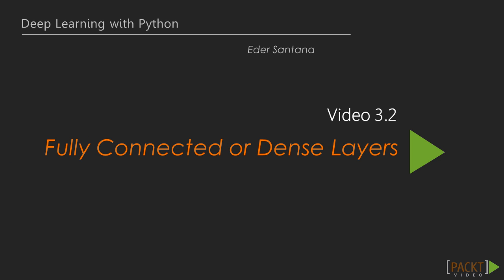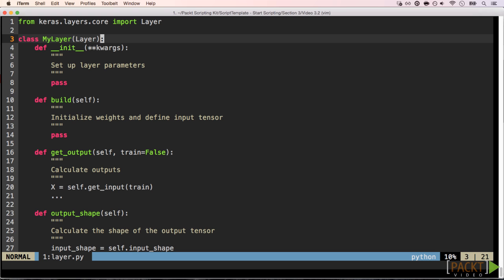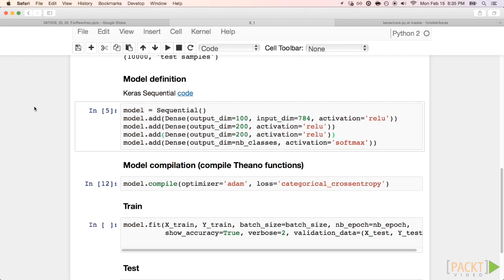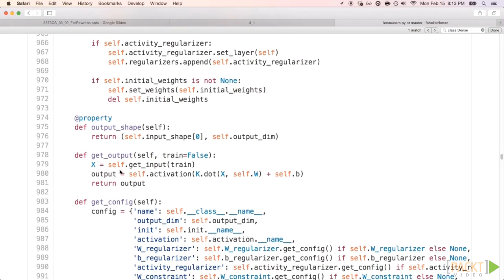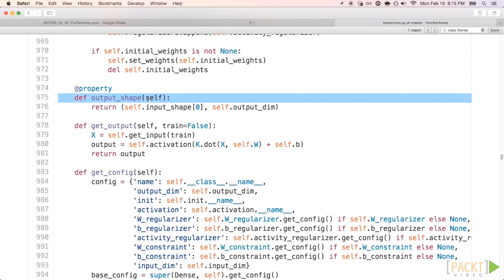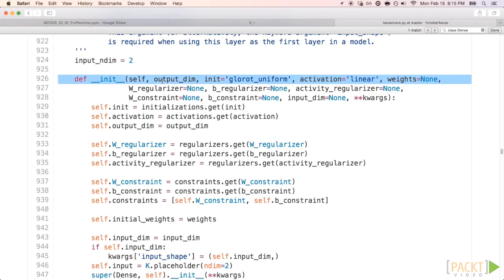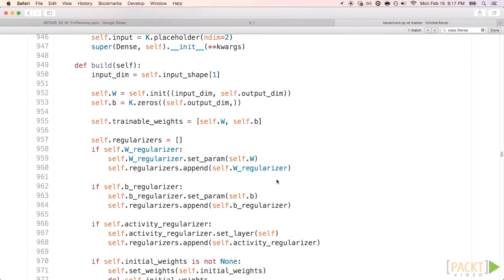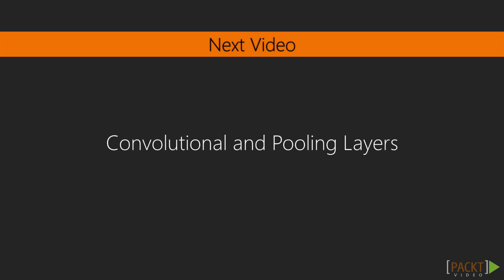Fully Connected or Dense Layers - Deep Learning with Python